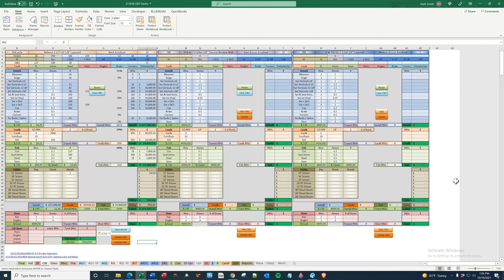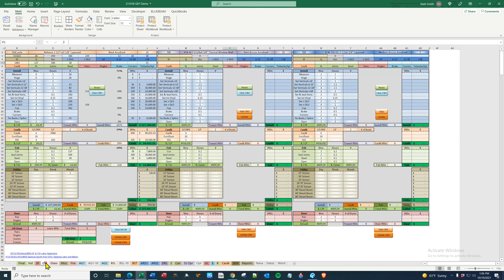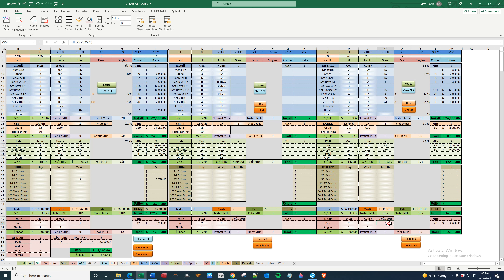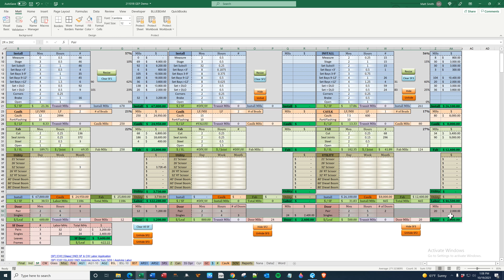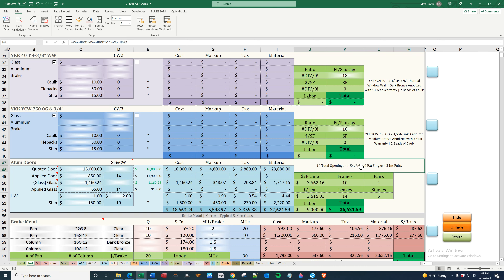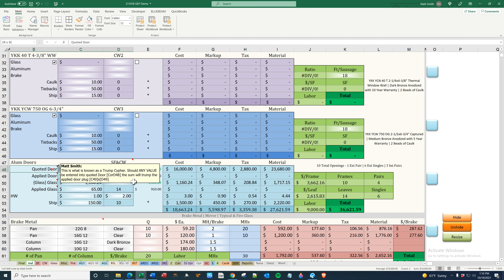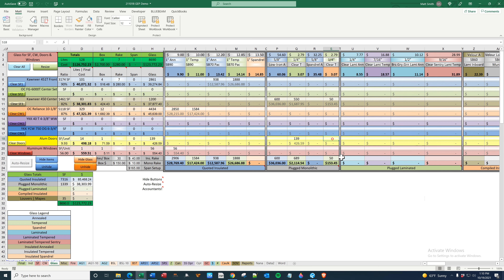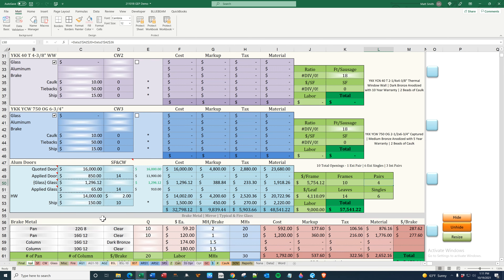3.3 {SF} & {CW} - Aluminum Doors